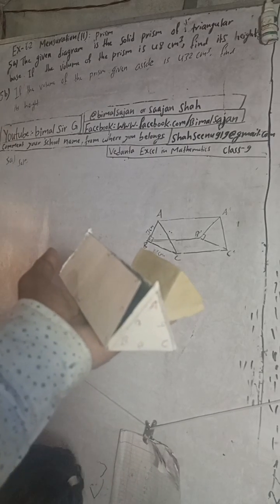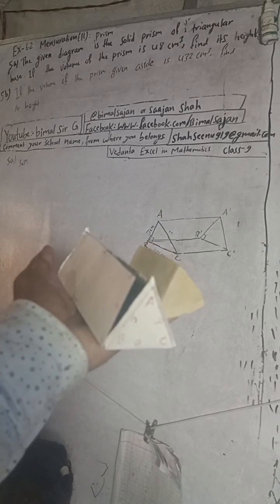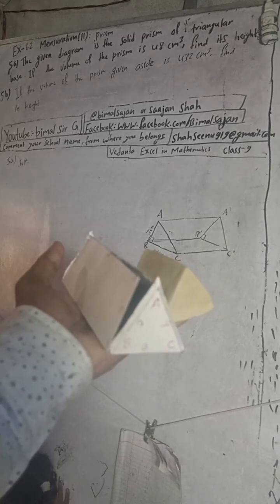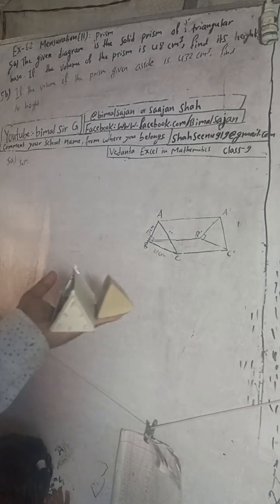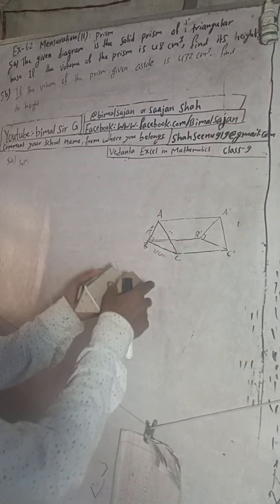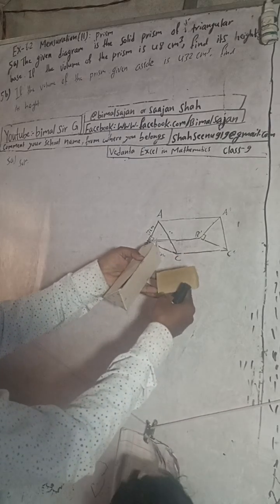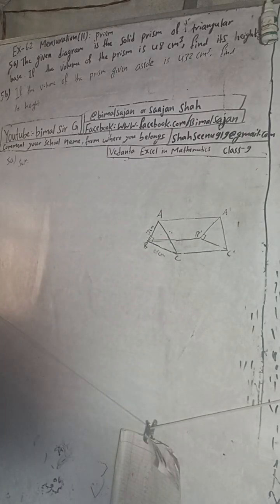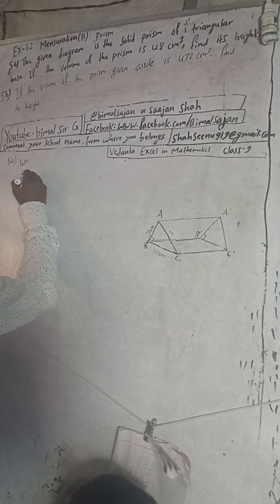class 9 Ex- 6.2 Q5a) Mensuration (ii): Prism | Vedanta excel in mathematics class 9 and 10 solution